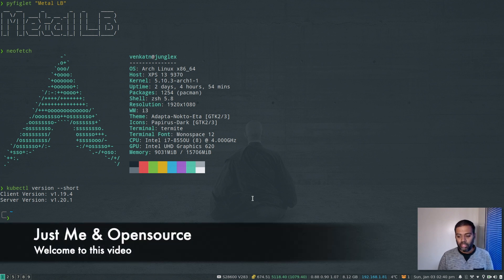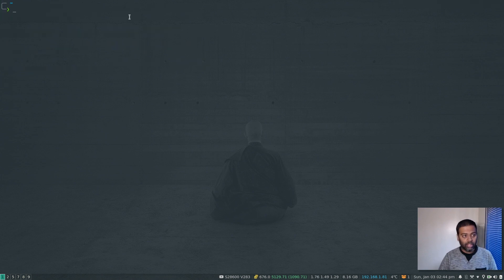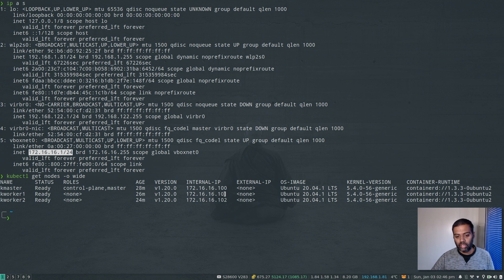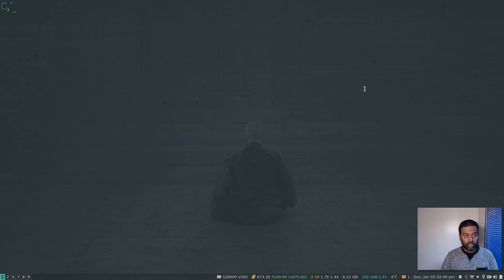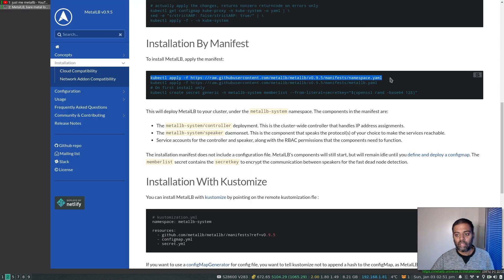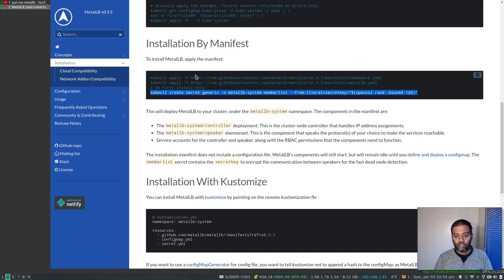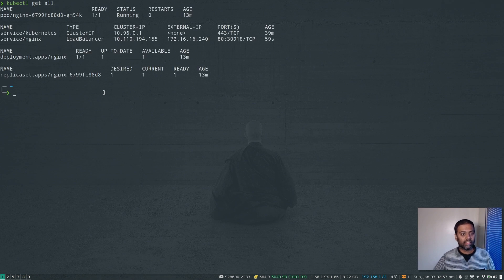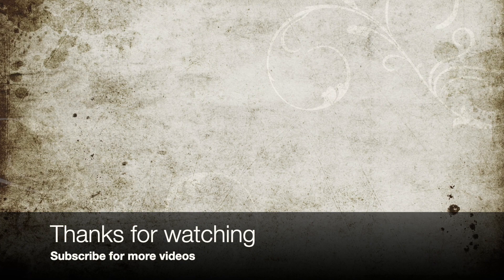[ Kube 33.1 ] How to deploy & use MetalLB in bare metal Kubernetes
In this video, I will show you how to deploy and use MetalLB in your Kubnernetes cluster for load balancing solution.

MetalLB is a load-balancer implementation for bare metal Kubernetes clusters, using standard routing protocols.